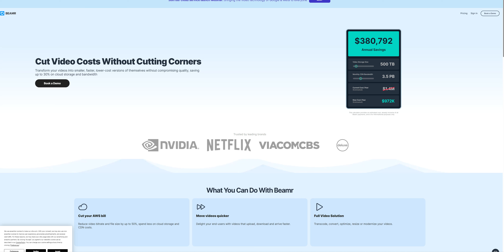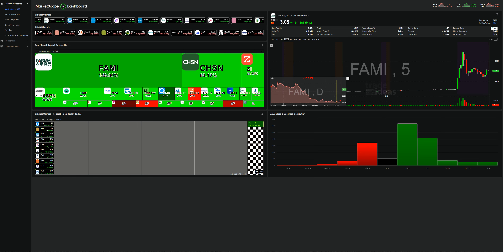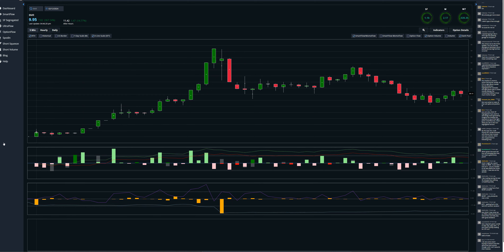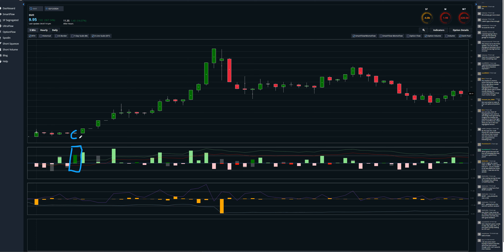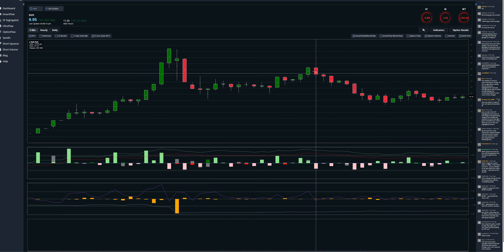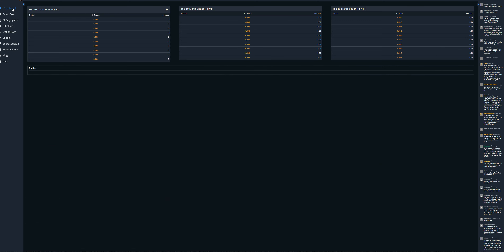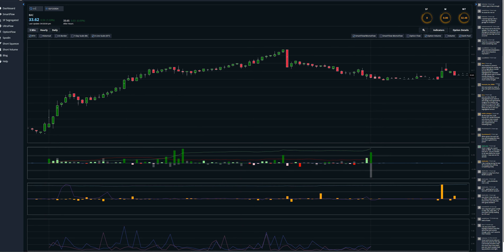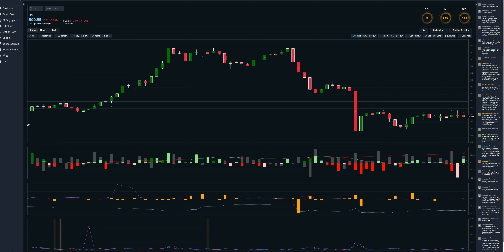BMR Stock Analysis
Transcript